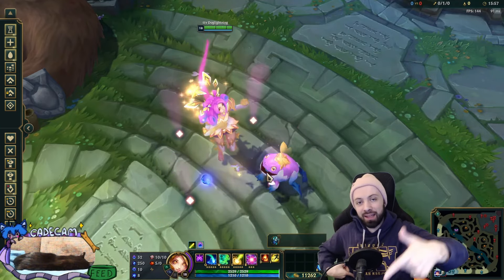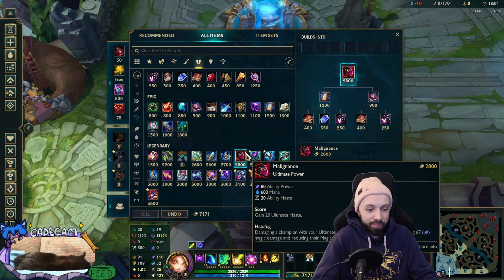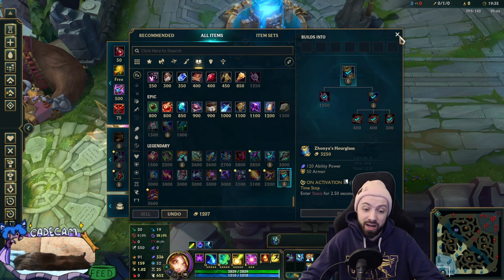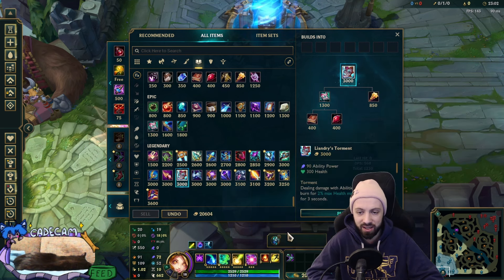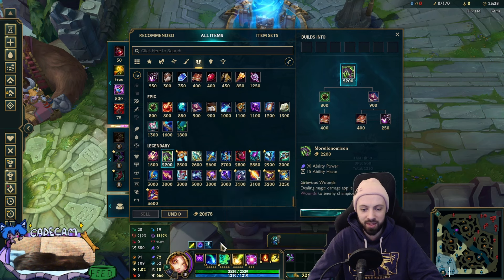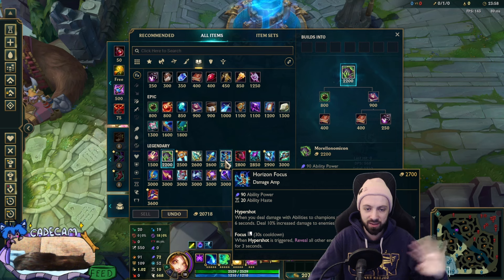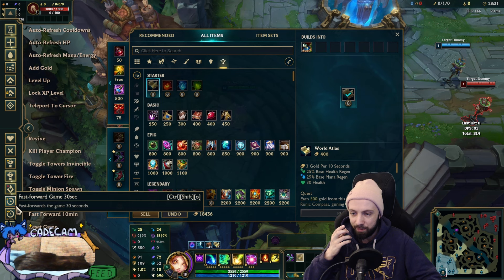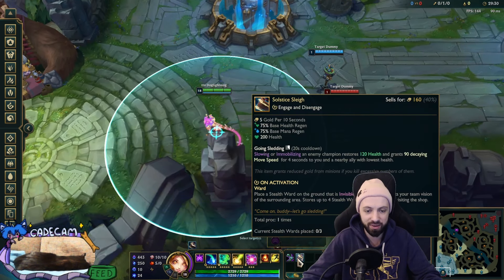The Only Season 14 Neeko Guide you will need!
0:00 intro
0:22 AP Items
9:59 Support / tank Items
20:39 ADC Items